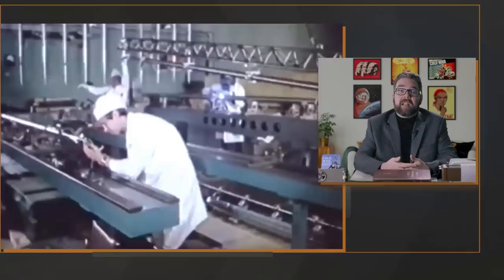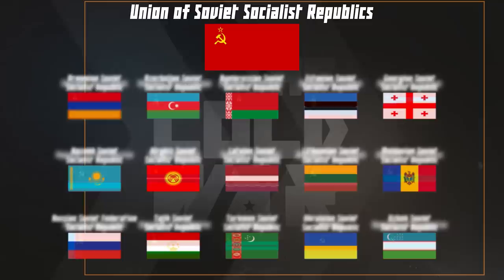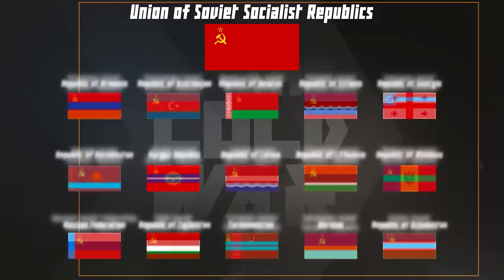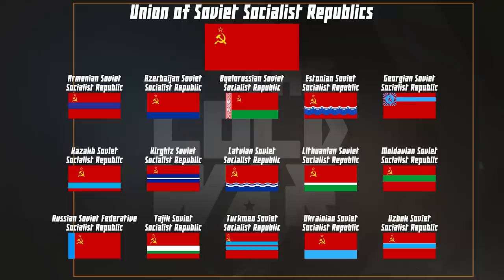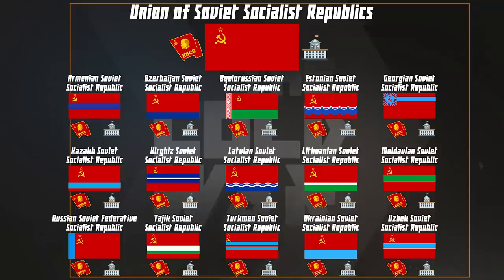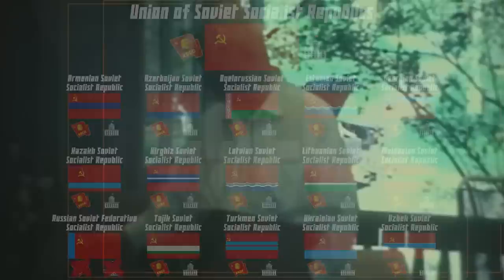Structure of USSR - Cold War DOCUMENTARY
Our historical documentary series on the history of the Cold War continues with a video on the political structure of the USSR.